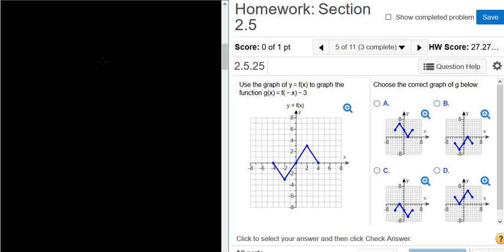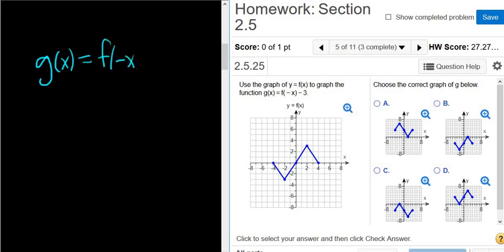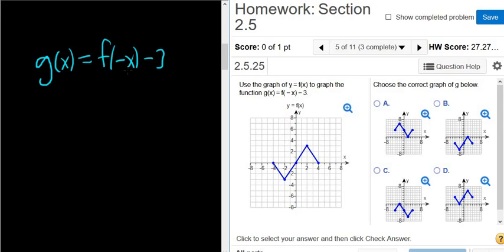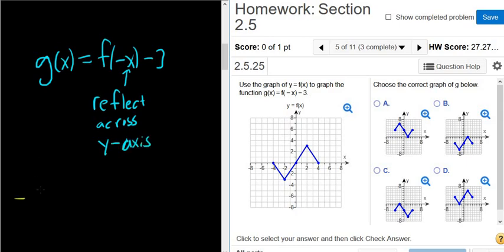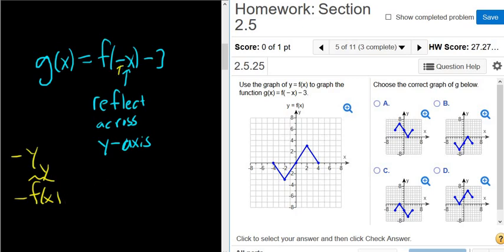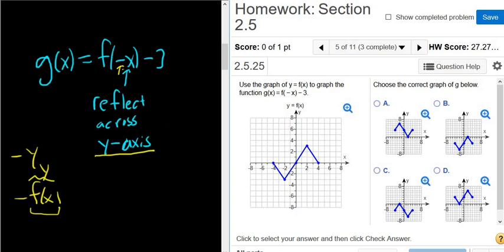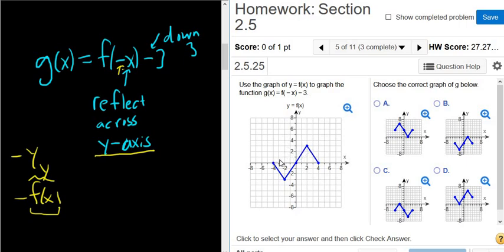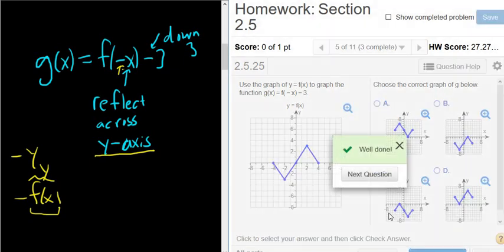Use the Graph of f(x) to Graph g(x) = f(-x) - 3 MyMathlab Homework